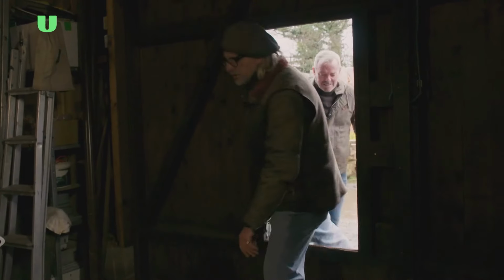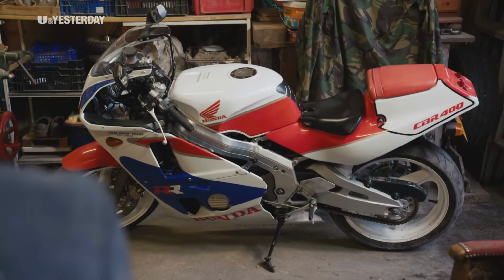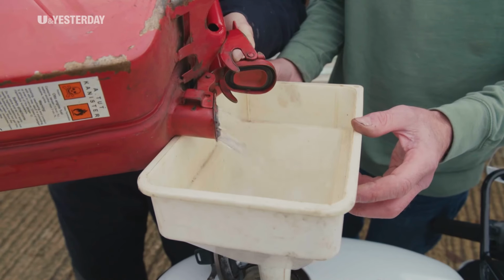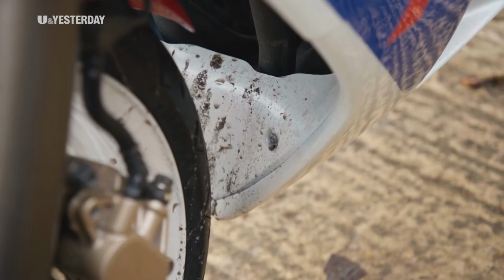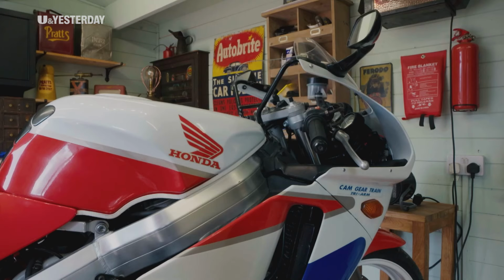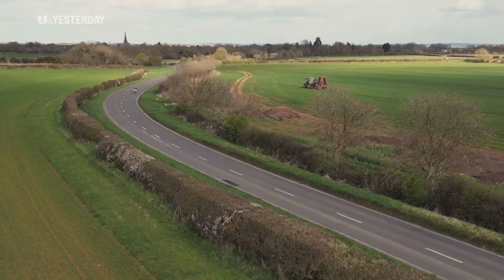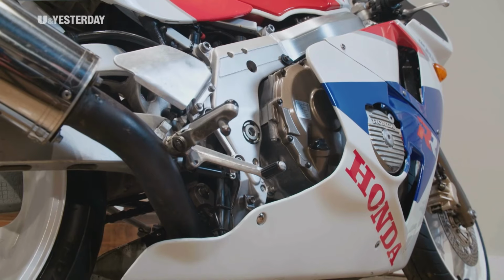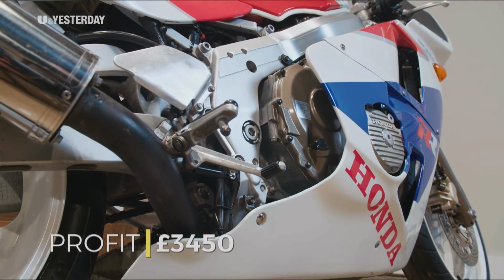Iconic Honda CBR 400 | Find It, Fix It, Flog It | U&Yesterday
While searching an old barm for hidden forgotten treasures, Henry Cole finds a Honda CBR 400, and desperately wants it.

Stream full episodes of Find It Fix It Flog It for free on U:

Taken from Find It Fix It Flog It, series 9, episode 3. This is an Albert Sustainable Carbon Neutral production.

📺 WATCH U&YESTERDAY ON TELLY:
Freeview 27 | Sky 155 | Virgin 129